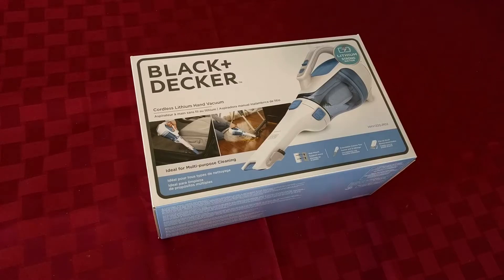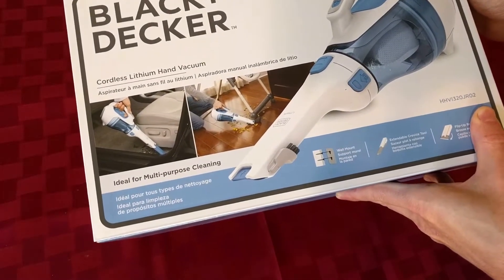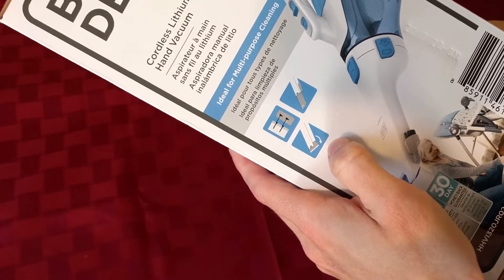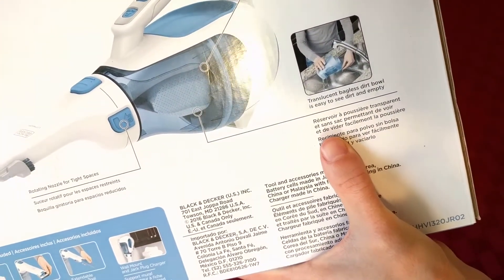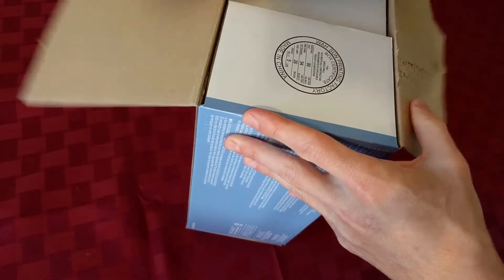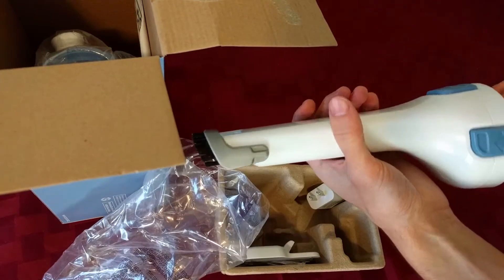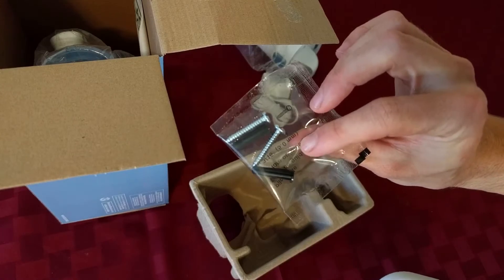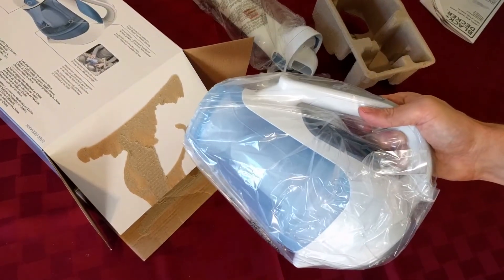BLACK+DECKER HHVI320JR02 Dustbuster Cordless Lithium Hand Vacuum, Magic Blue Unboxing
Watch me unbox this sucky vacuum.